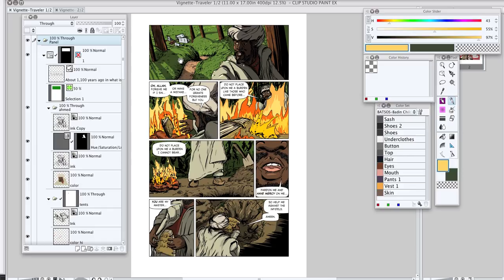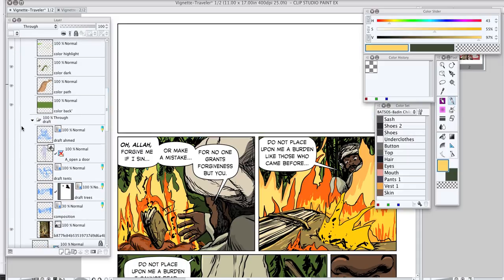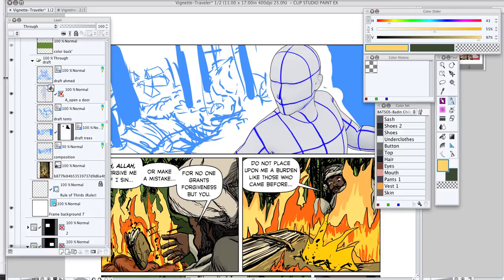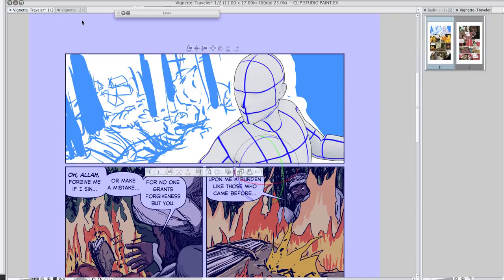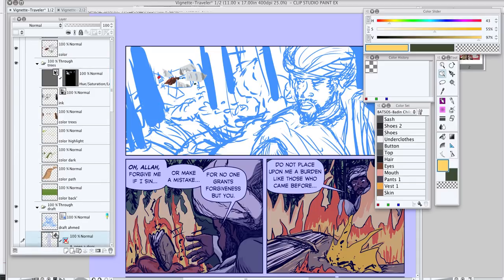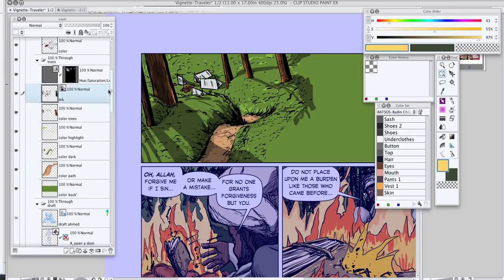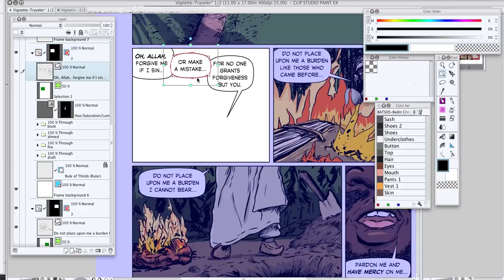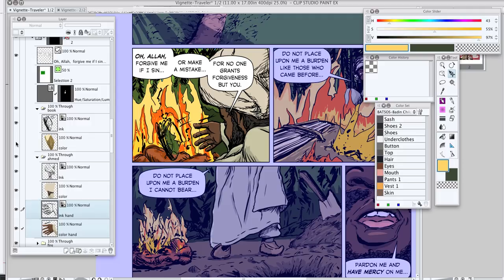Making the Traveler Mini-Saga Part 1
As described in the Traveler Mini-saga, creating Badin and the Secret of the Saami is a very important project for many reasons. However, if you want to know how I did it, this is the place.

Products I mention:Manga Studio 5EX

Traveler is the second of a series of vignettes highlighting important concepts which are at the heart of the story to be revealed in the historical fiction graphic novel "Badin and the Secret of the Saami."

Traveler takes place in the 10th century and describes a fascinating journey of an Arab explorer known in history as Ahmed ibn Fadlan. Although this is fiction, it contains many historical references. The minisagas are text-intensive and geared toward generating intellectual interest. A glossary is included to help the reader understand the difference between the historical and fictional components.

The forthcoming "Badin and the Secret of the Saami" is an historical fiction graphic novel starring Adolf Gustaf Badin and the leader of a unique band of Saami people. Badin and his companions find themselves on a fantastic journey in Sweden to preserve the survival of humanity. Saami people are the original inhabitants of Scandinavia and parts of Russia.